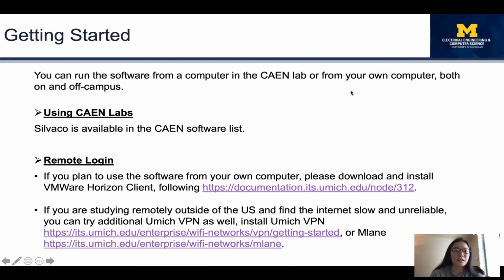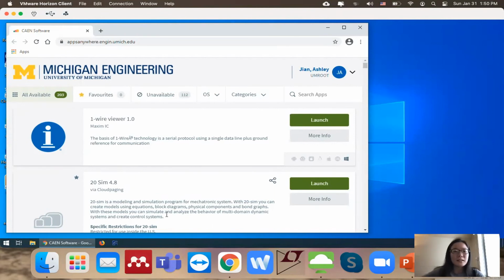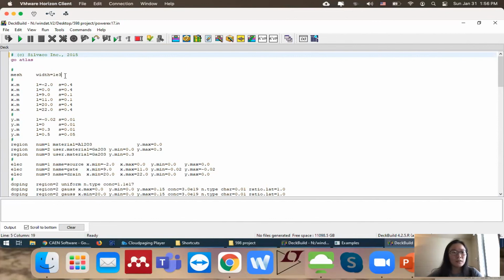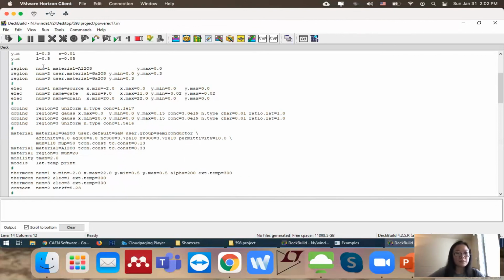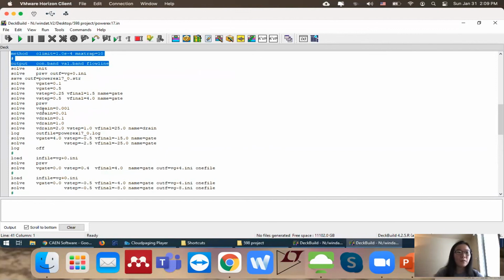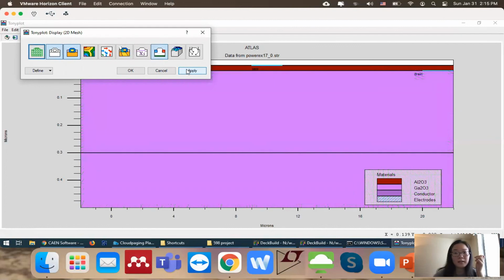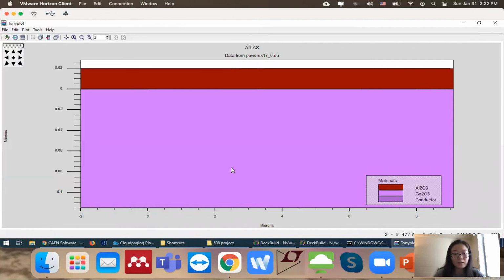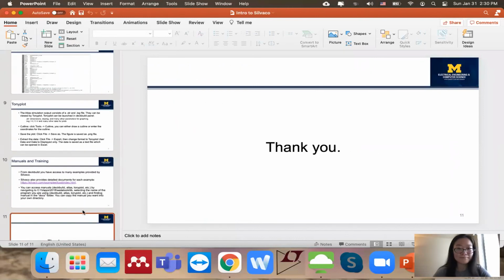EECS 598: Silvaco Tutorial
EECS 598, University of Michigan
Ashley Jian